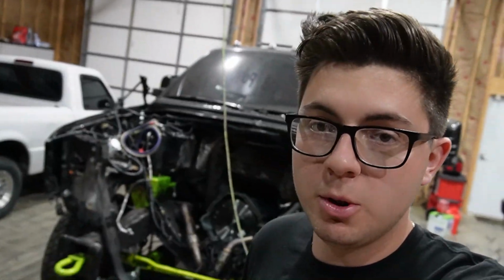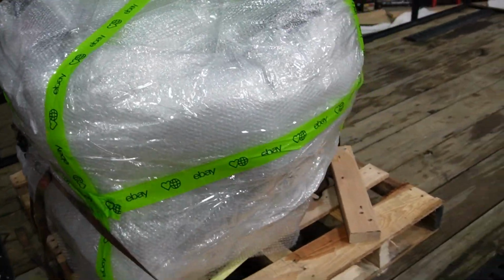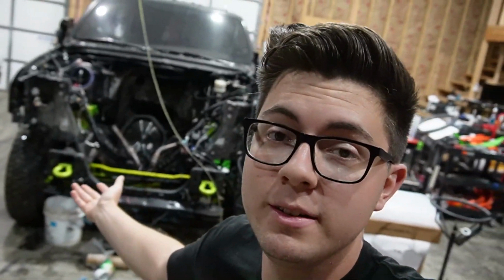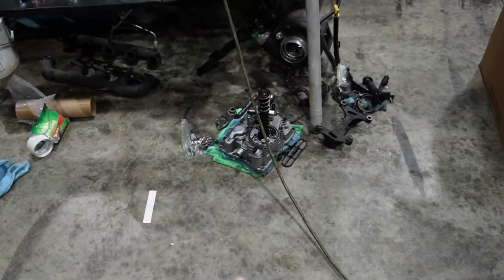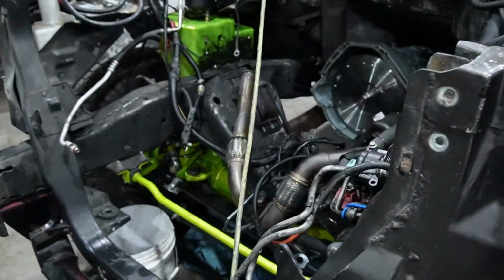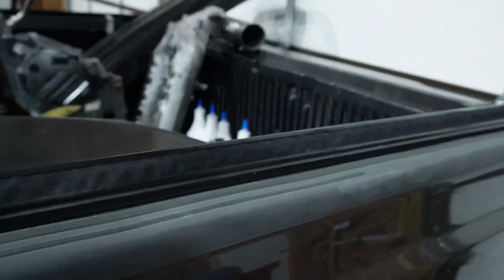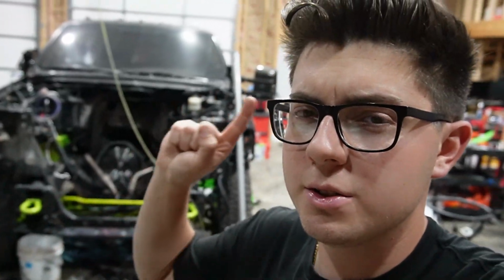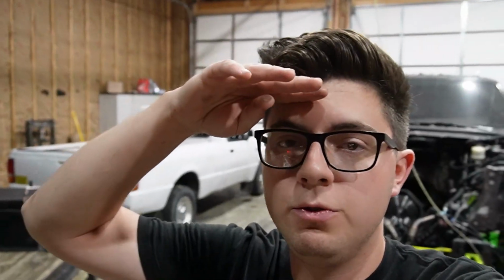WHAT IS HAPPENING WITH MY 6.0 POWERSTROKE